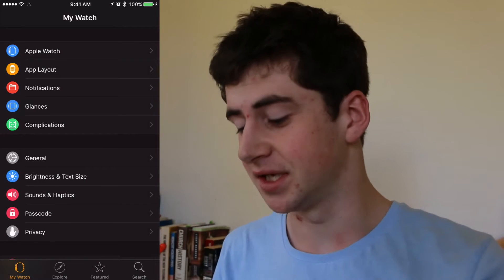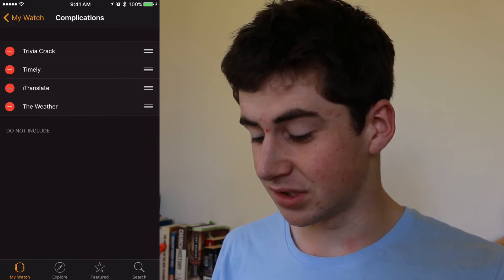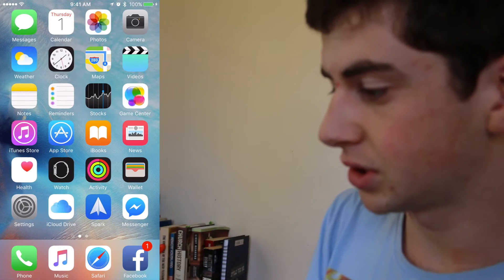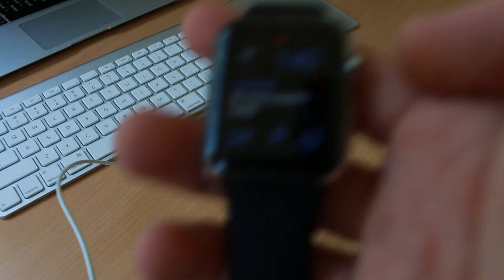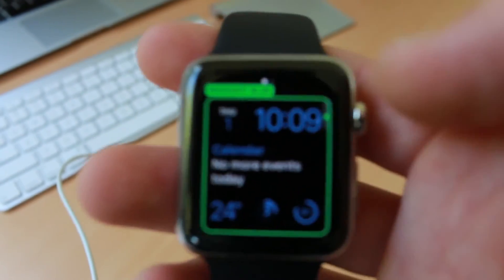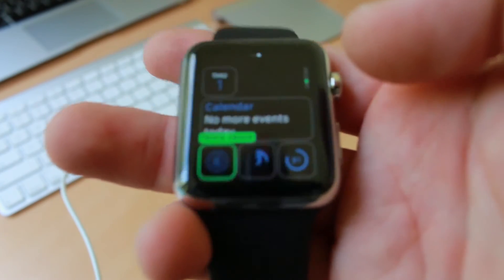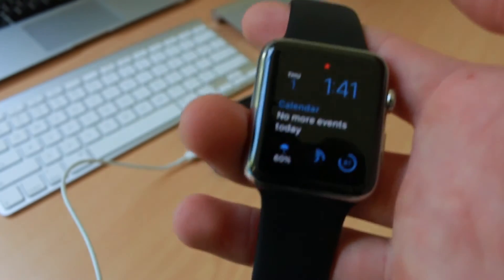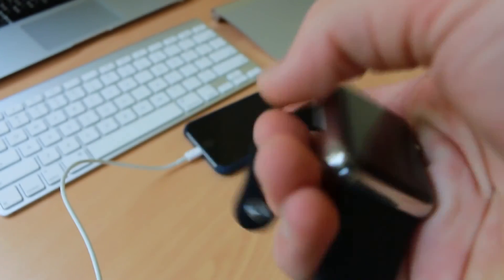Apple Watch Feature Fridays Third Party Complications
Today on Feature Friday we talk about the new third party complications on apple watch and I show you how to enable them.